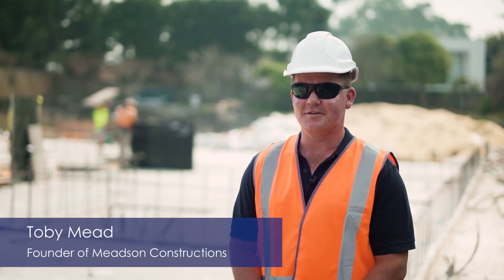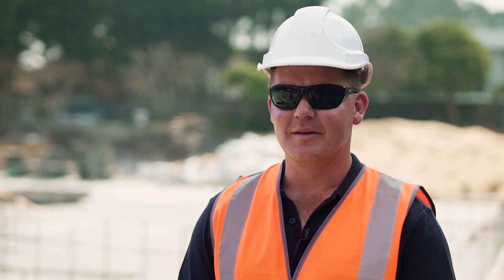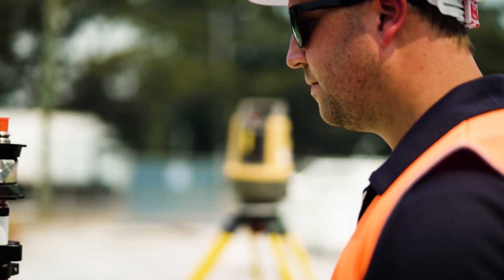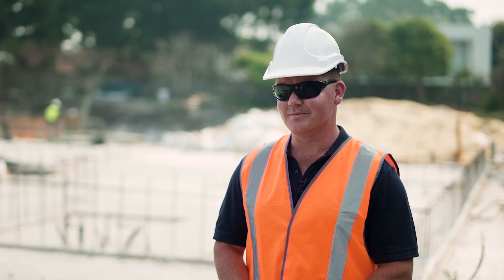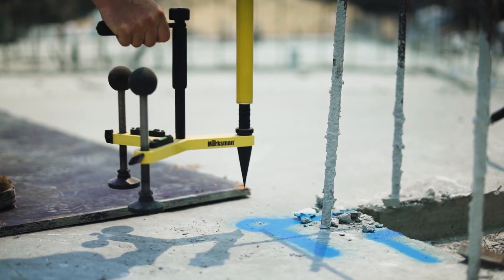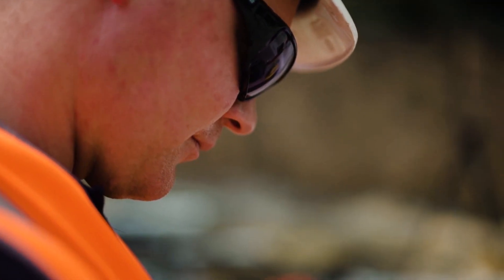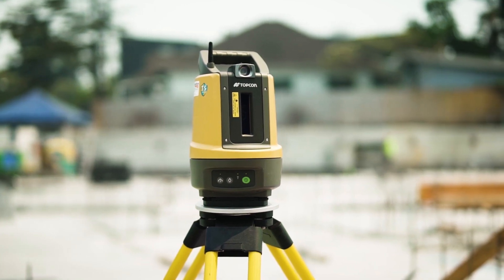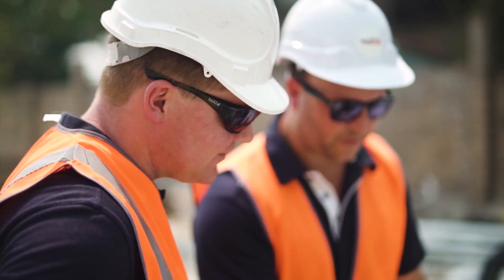Meadson Constructions increases accuracy and efficiency on site with the Topcon LN-100 setout tool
Meadson Constructions uses the Topcon LN-100 3D construction setout tool from Position Partners, to reduce rework and increase accuracy.